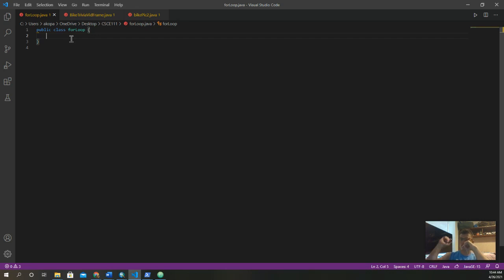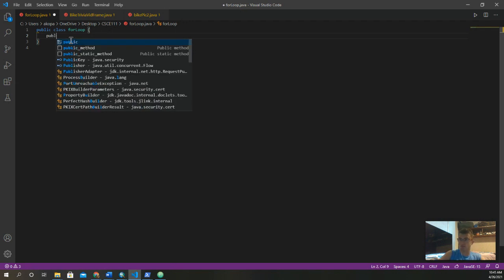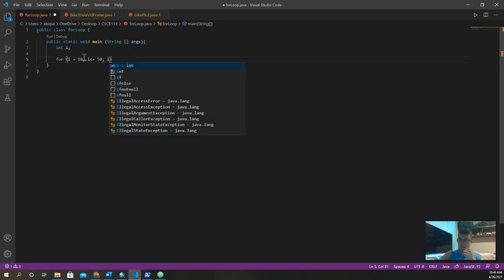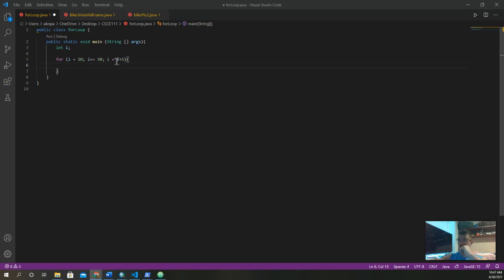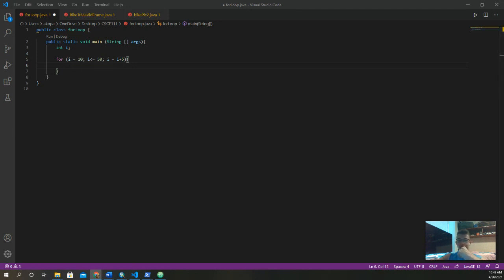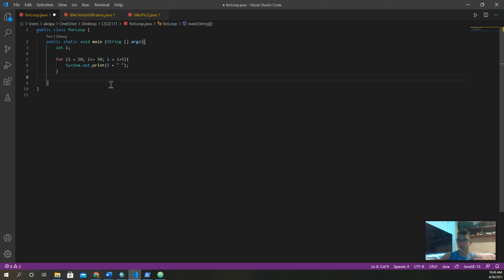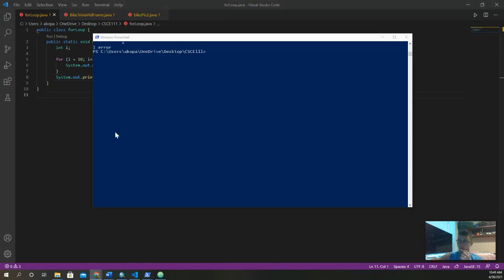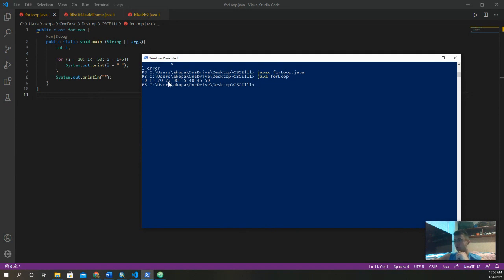Basic For Loop Tutorial